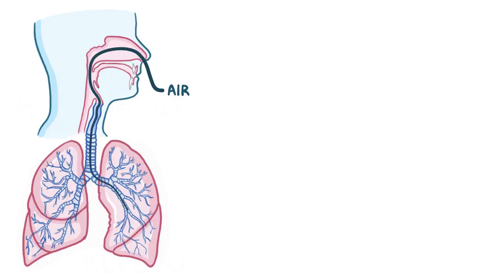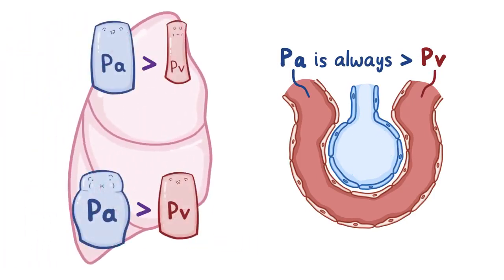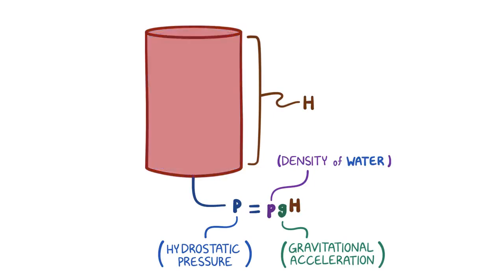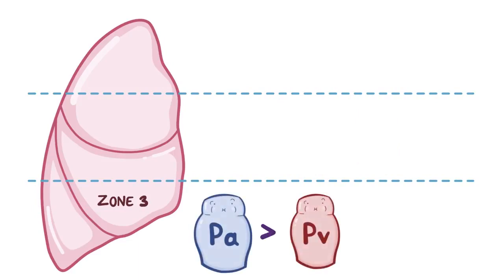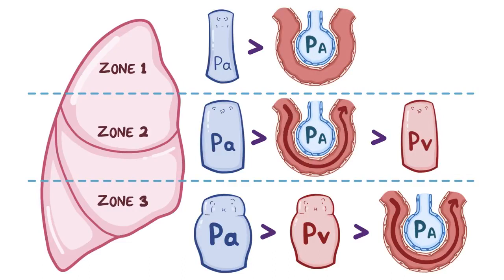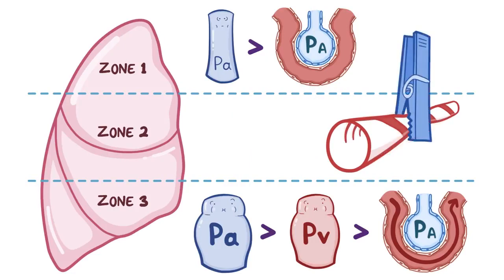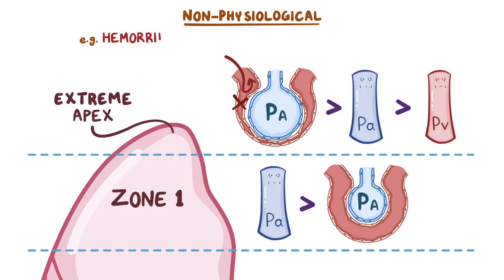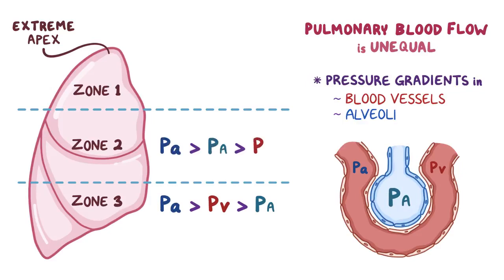Respiratory anatomy and physiology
⚕️ B Pharmacy Study's 💊🥼🧪